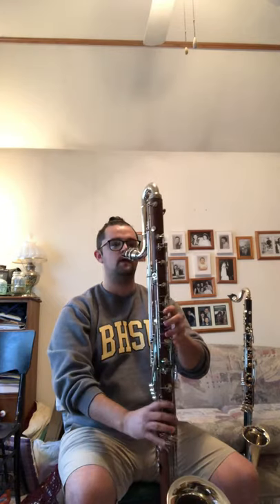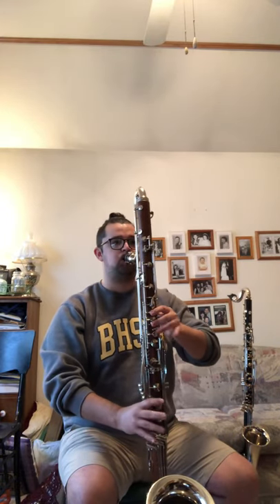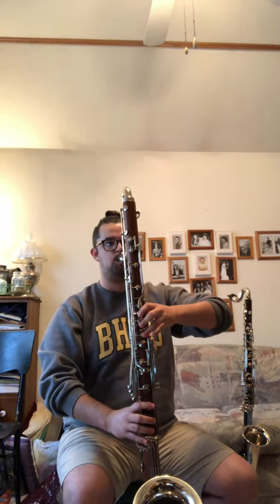Bass clarinet and Contra Alto